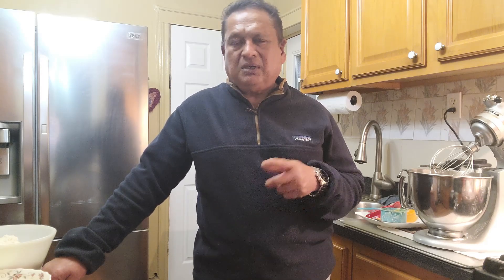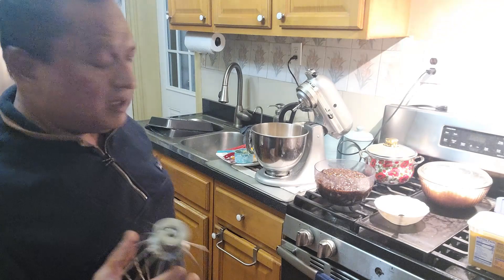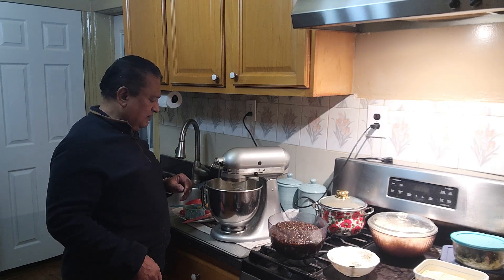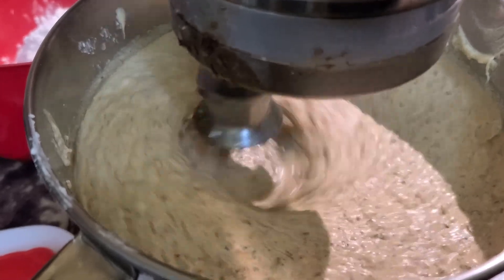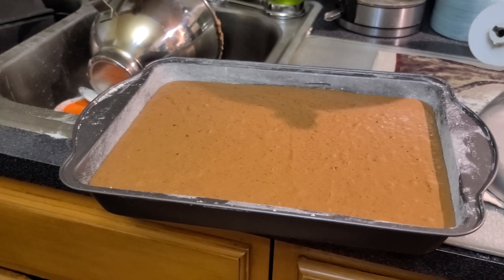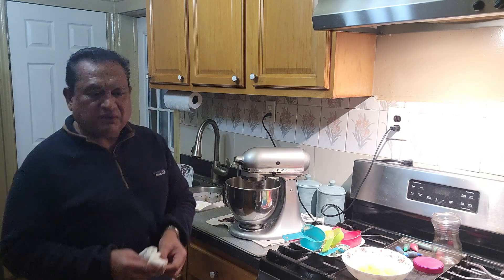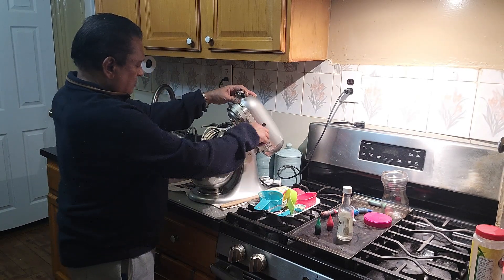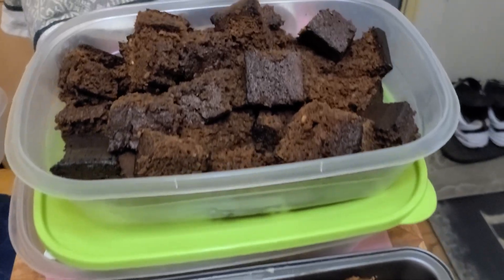Baking Fruit Cake & Sponge Cake for Christmas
In this video, Mike from TeamHira Adventures will be showing you how he bakes Fruit Cake and Sponge Cake for Christmas.

*This video was recorded on December 23rd, 2023*